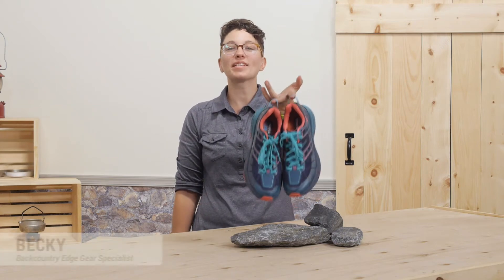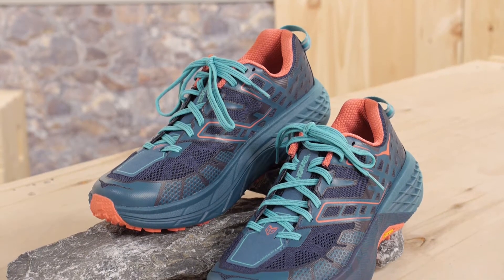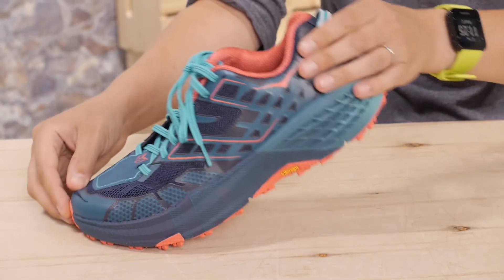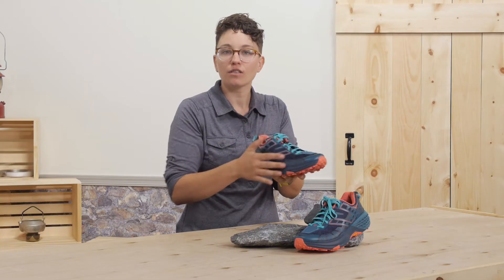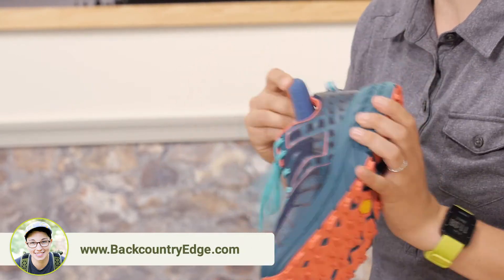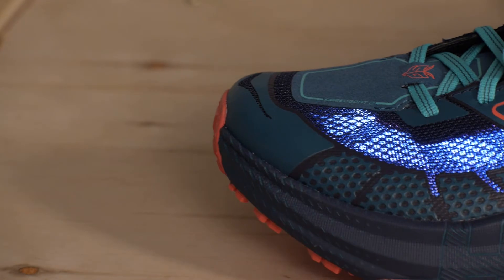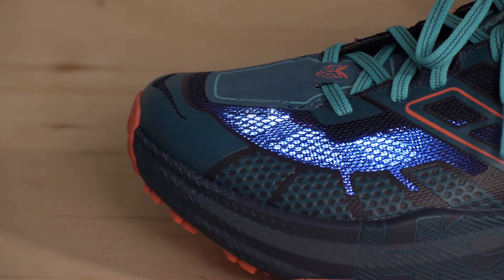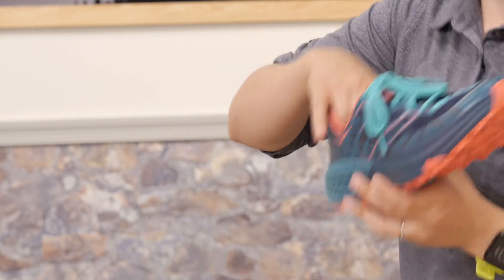Hoka One One Women's Speedgoat 2 Trail Shoes